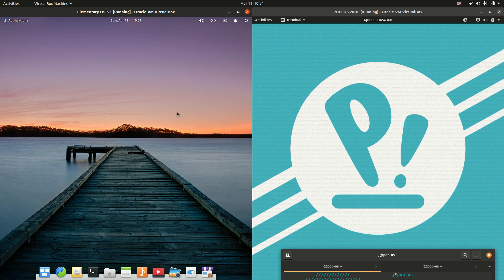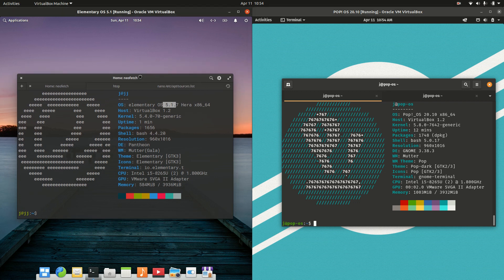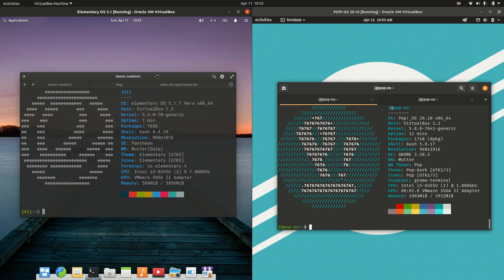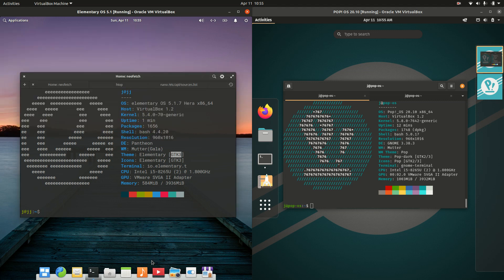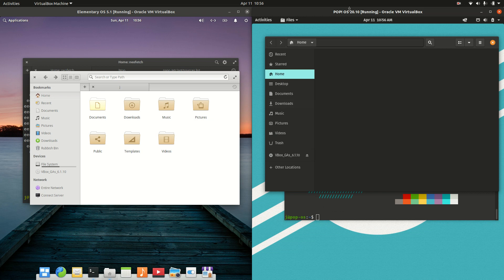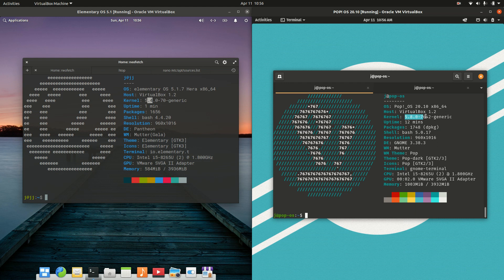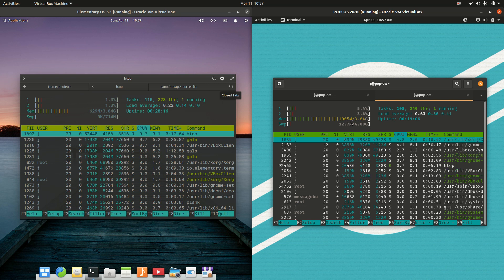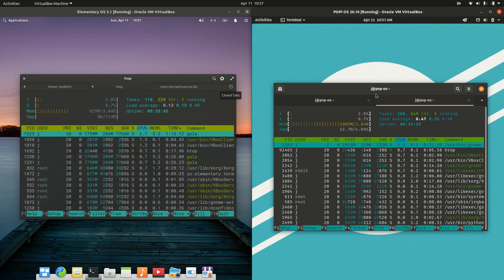Elementary OS 5 vs Pop OS 20.10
Two of the best!
So Similar, yet so different!